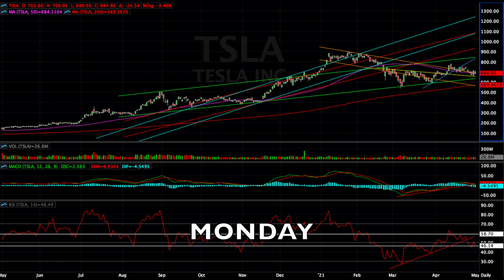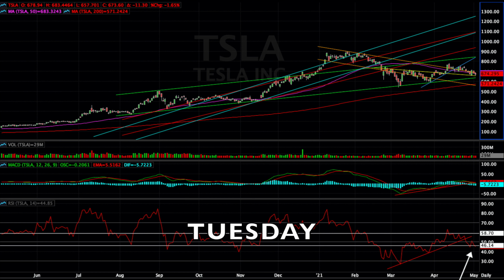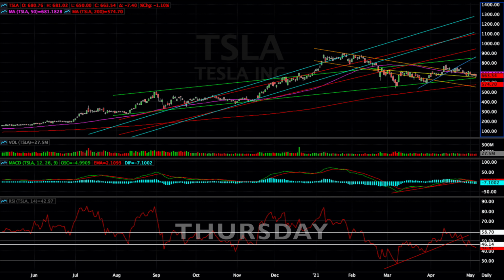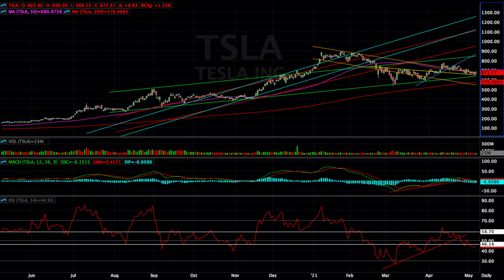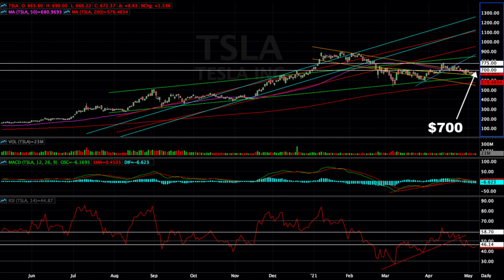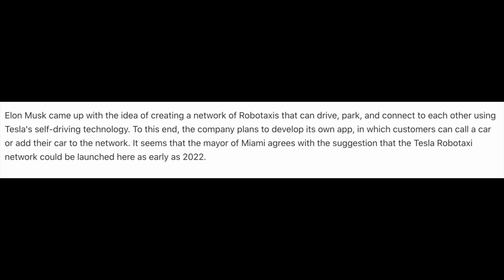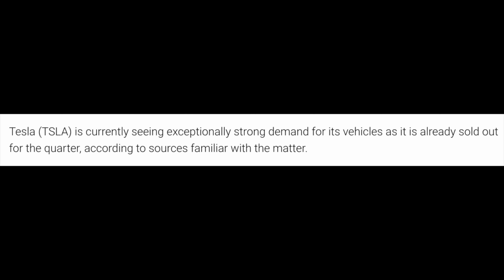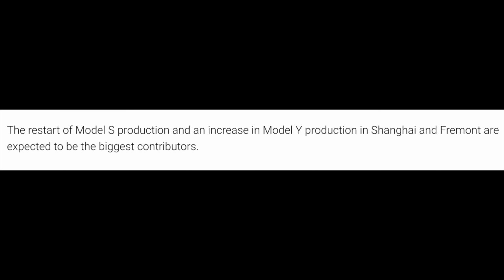Why Tesla stock will REBOUND from here 🚀 | TSLA Technical Analysis, Price Predictions, News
Technical analysis, price predictions and news on Tesla stock for week ending 05/08/2021.  Tesla showed further weakness this week as it gradually drifted lower.  It dropped below key support of the 50DMA and is now trading below it for several days now.  To the downside, there is considerably strong support at around the $640 level.  I would be really surprised if Tesla broke below this level.  If it does break below, it would be breaking a long term uptrend that it has been trading in since August 2020.  The next keys support would come in at around $576 which is the 200DMA.  To the upside, Tesla will find resistance at the 50DMA at around $680.  A break above this level and we are likely to see Tesla make a higher high.  But first it must break the $700 level, then breakout above its previous high at around $775.

Tesla news this week includes:
- Miami Mayor Suarez sees Tesla Robotaxi launching there as early as 2022
- Tesla demand is through the roof, already sold out this quarter

SOURCE: Tesmanian, Electrek